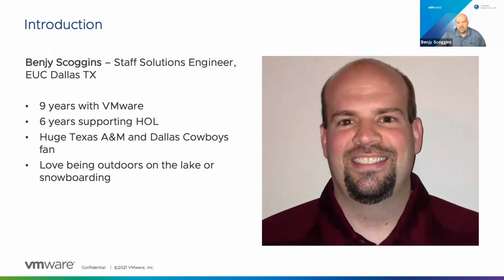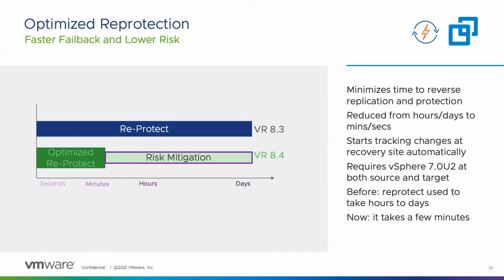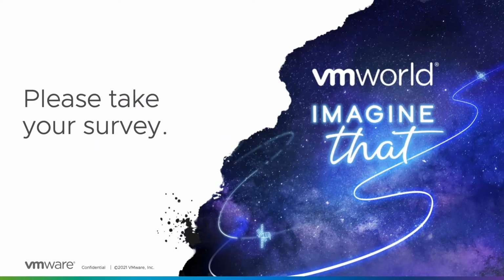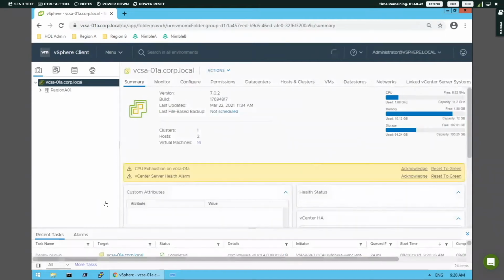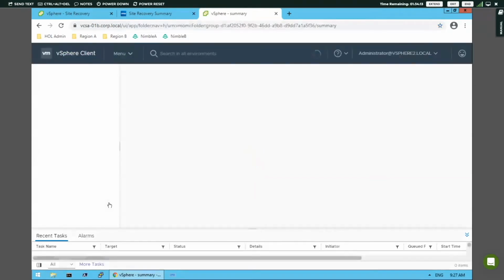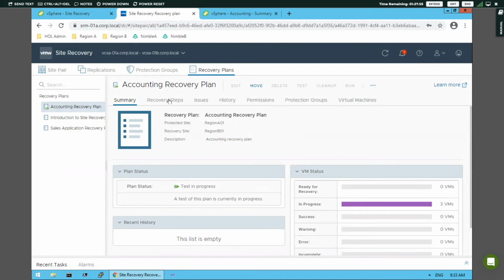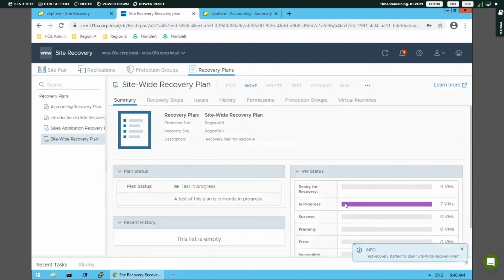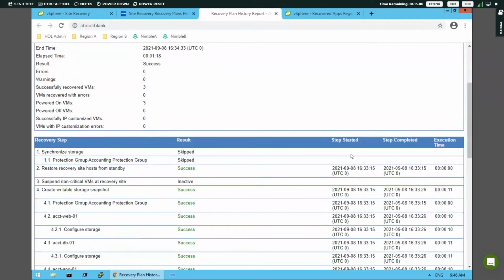VMware Site Recovery Manager - Data Center Migration and Disaster Recovery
Learn all you need to know about VMware Site Recovery Manager (SRM). Explore all the new features, fail over virtual machines, plan a data center migration and execute a disaster recovery plan. Walk through some of the integration points with VMware vRealize Operations Manager, vRealize Orchestrator, vSphere Virtual Volumes (vVol). Also discover how to protect virtual machines with VMware Site Recovery on VMware Cloud with AWS, via an Interactive Simulation.

This lab is available in English, 简体中文